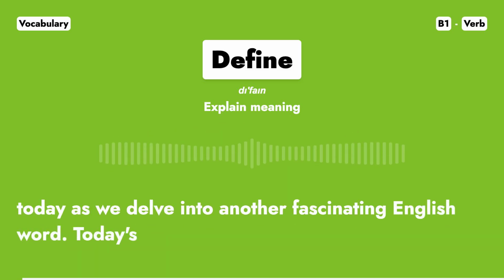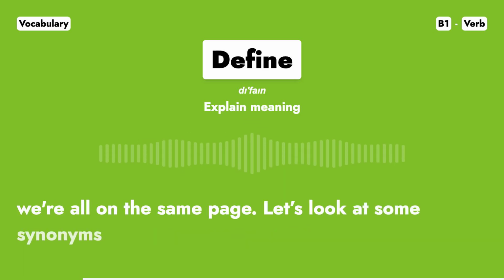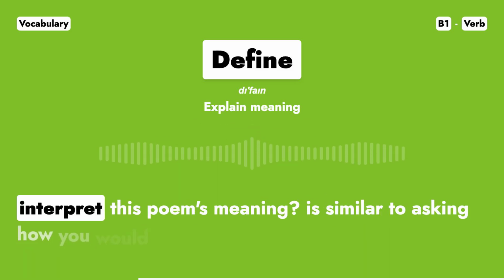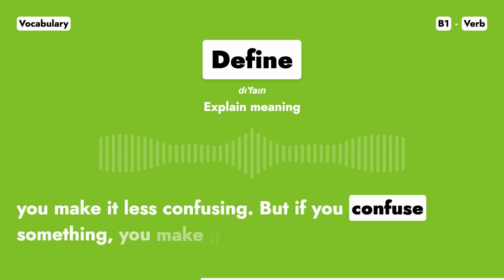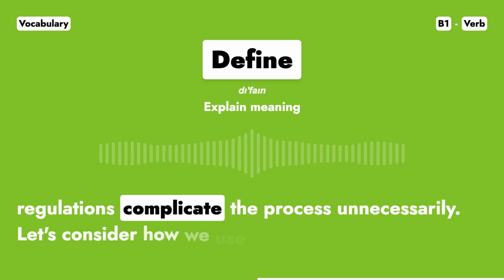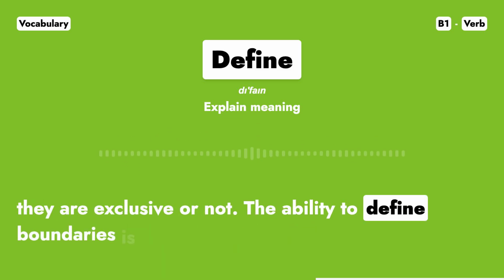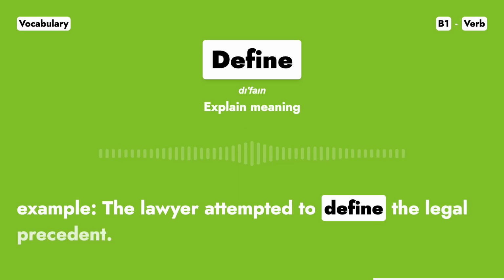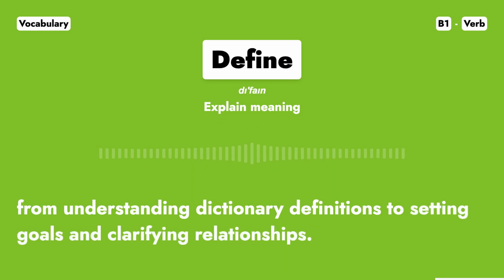#059 – "Define" | Learn B1 English Verb – Explain the meaning briefly.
*Learn Define – Must-Know Vocabulary for B1 Level! | Verb Explained*

*Want to improve your English vocabulary and speak more confidently?* In this quick lesson, we’ll teach you *everything you need to know about the word "Define"* —perfect for B1-level learners! Whether you’re just starting your English journey or refreshing the basics, this video will help you *boost your daily English communication skills*.

What You’ll Learn in This Video:
✅ *Pronunciation* – Learn how to say "Define" easily and correctly.
✅ *Meaning* – Understand its definition: *"Explain meaning"*
✅ *Part of Speech* – See how "Define" works as a Verb in simple sentences.
✅ *Real-Life Examples* – Discover how to use "Define" in sentences you can actually use every day.

The word *"Define"* is a super useful way to talk about *concepts, terms, and ideas* in English. It’s one of the basic words B1 learners must know to make their speech more natural and clear. By mastering it, you’ll feel more confident in conversations, writing, and even exams.

Word Breakdown:
• *Vocabulary Level* : B1
• *Part of Speech* : Verb
• *Word* : Define
• *Definition* : "Explain meaning"
• *Synonyms* : Explain, Describe, Clarify
• *Antonyms* : Confuse, Obscure, Complicate
• *Example Sentences* :
  1. Can you define the word "irony" for me?
  2. The teacher asked the students to define the key terms in the chapter.
  3. It's difficult to define happiness because it means different things to different people.

Tips for Beginners:
👉 Start using "Define" in your daily conversations. For example: *"Could you define what you mean by 'sustainable'?"*
👉 Compare it with similar words like "Explain" to understand subtle differences.